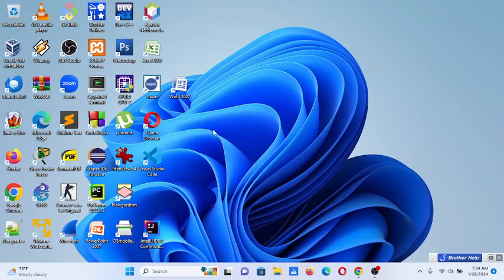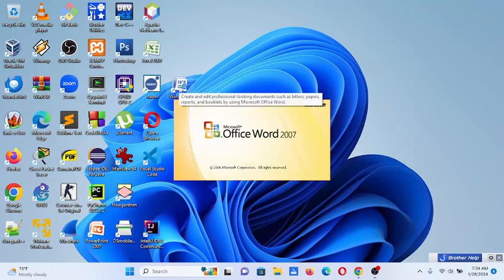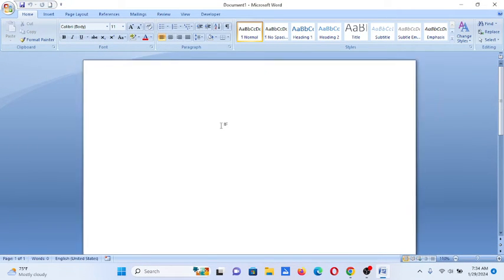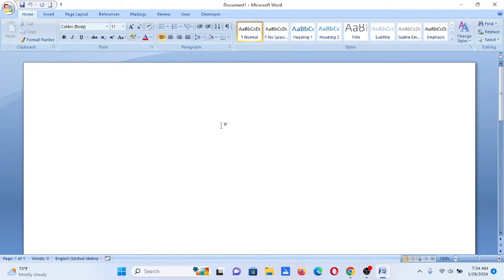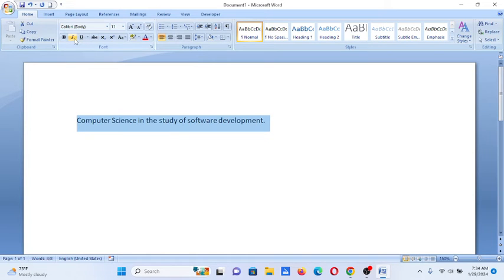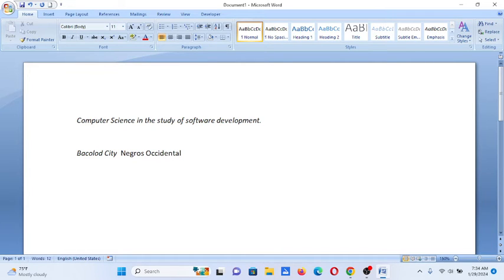Italic a Text in Microsoft Word